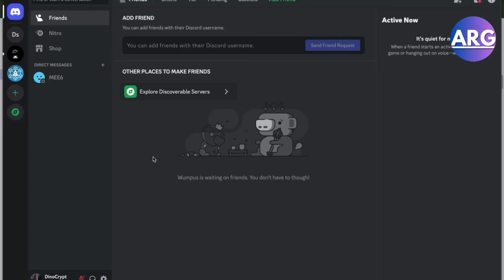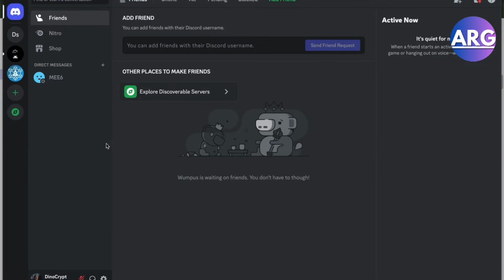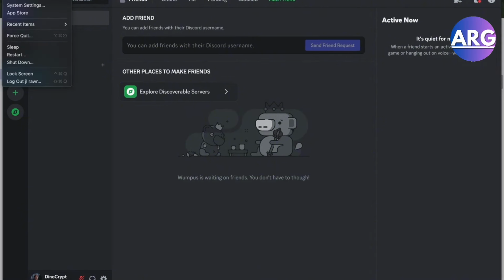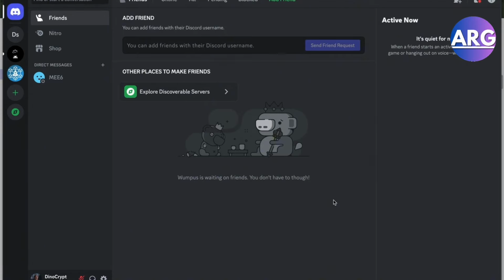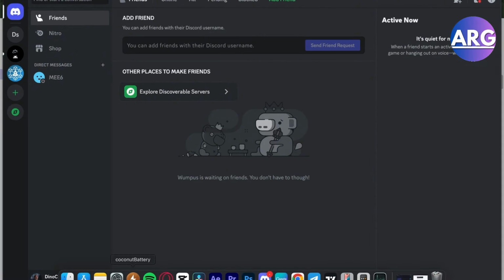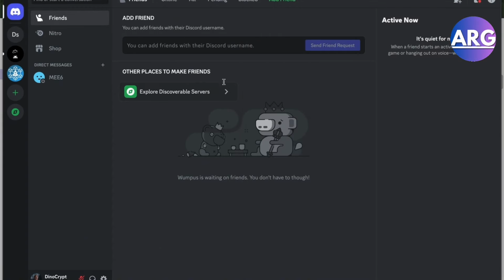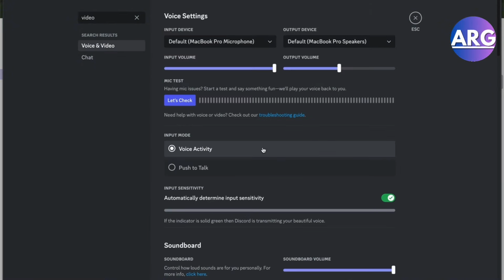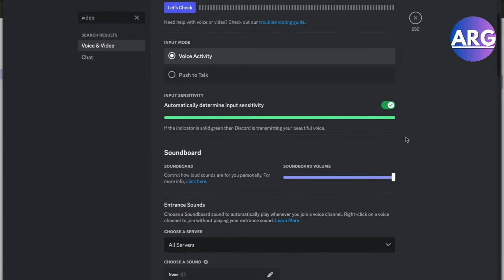How To Fix Screen Share Audio On Discord Macbook (Best Method)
How To Fix Screen Share Audio On Discord Macbook

In this video I have showed you how to fix screen share audio on discord. The process is simple and Easy to do.